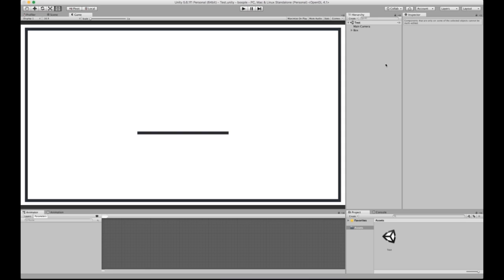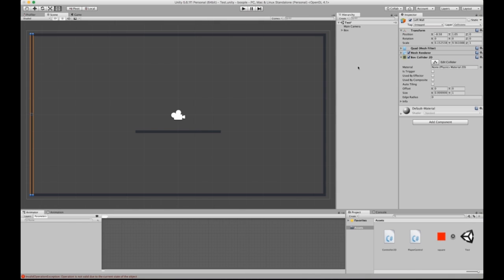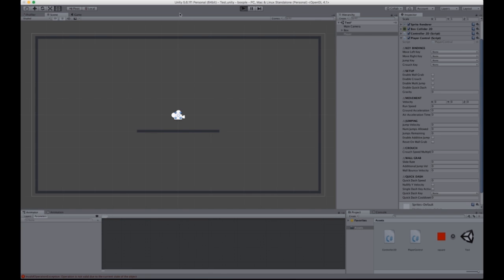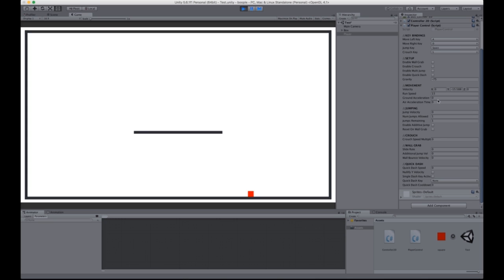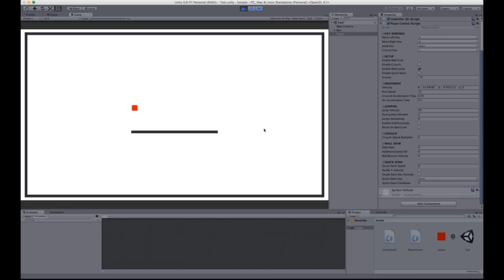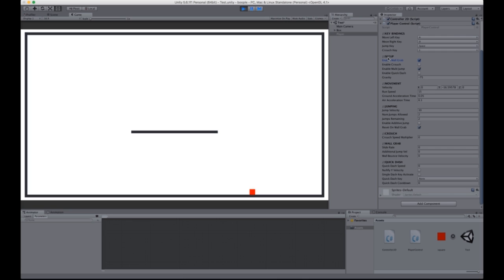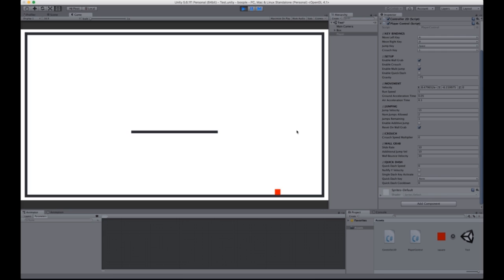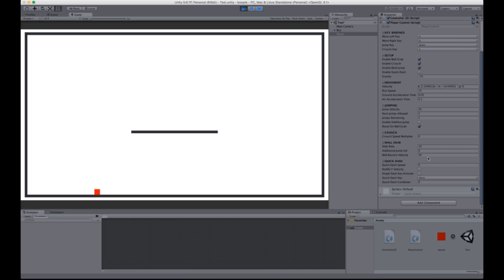Player Control Tutorial :D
AHAHAHA I'm an awkward potato XD Sorry about the ending, it seems to have gotten cut short ehe. Just mentioning that the nullify y velocity just cuts your y velocity when you quick dash.

The single dash key makes it so that when you press the key specified below, your character will dash in the direction they're facing :3 The cool down is just the time you want to make sure the player isn't spamming dash or anything ^u^